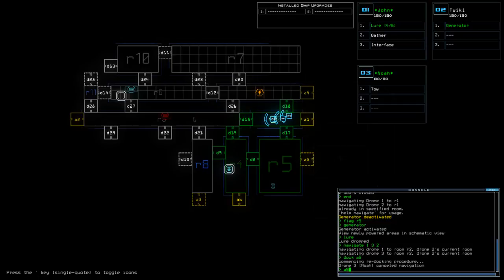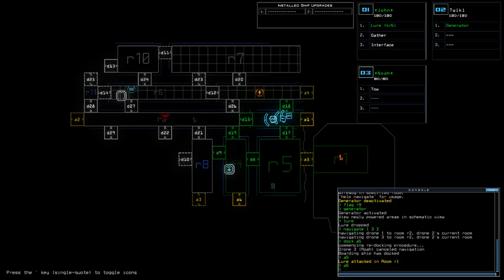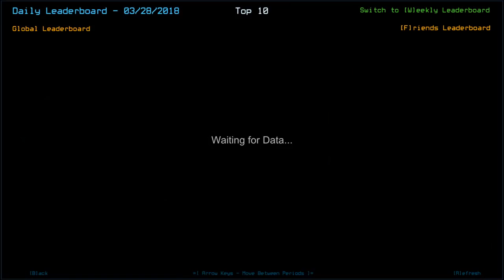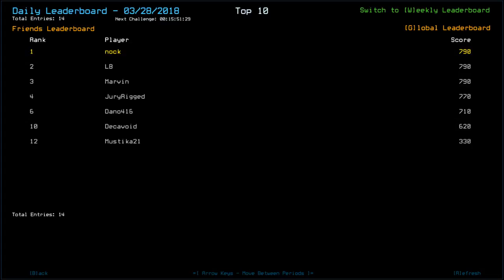[Duskers] Daily Challenge (28th March 2018)